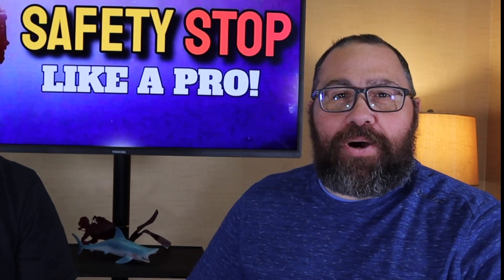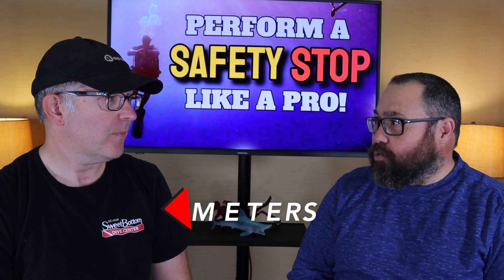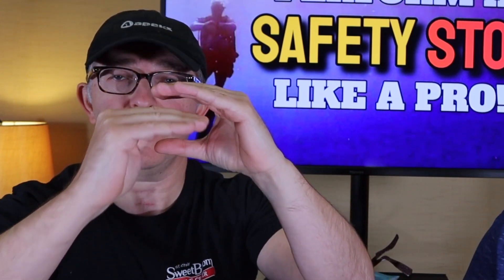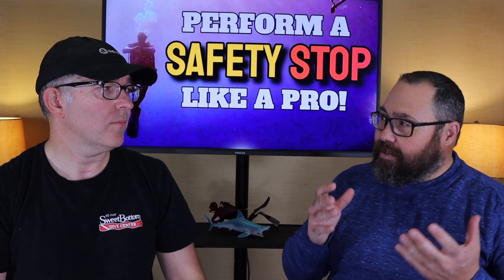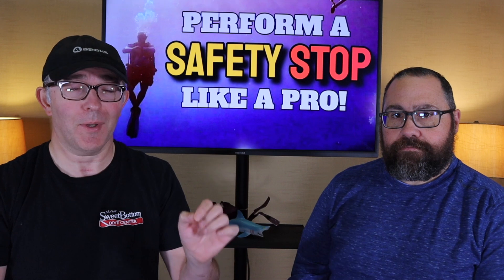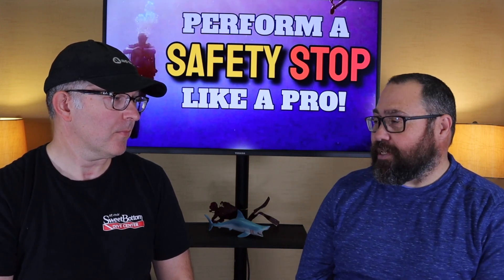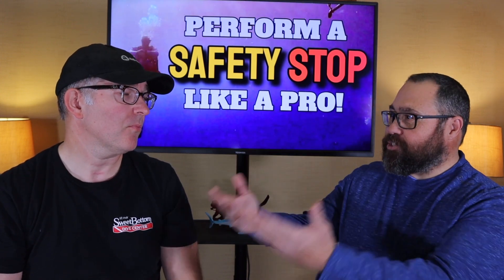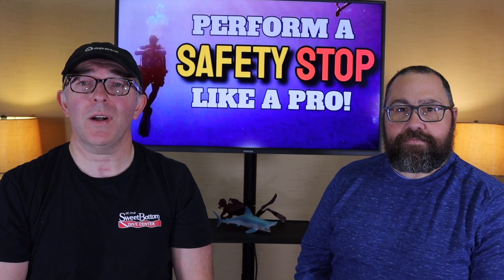How to perform a scuba safety stop like a Pro!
How to perform a Safety Stop like a Pro! As a new diver, do you ever look at the Divemaster or Instructor at the end of your dives and be in awe of their seemingly fishlike ability to hover motionless, staying at the exact depth for minutes on end during a safety stop? Well if so, Lyell and Josh want to give you some of their best tips and tricks on how to perform a Safety Stop like a Professional diver!

Chapters:
0:00 Intro
0:30 What are we talking about on this episode?
1:22 What is a Safety Stop and why do we do it?
2:21 When should we do a safety stop?
3:08 Depth and length of time of safety stop?
3:38 Safety Stop hand signals.
4:10 How to know when you are at the correct depth?
6:02 Vertical or horizontal position during safety stop?
7:23 Emergency Regulator and Gas Management
9:24 Safety Bar. To use or not to use???
10:34 Hovering skils
12:52 Breath Control
13:18 More Hand Signals
13:41 How fast to ascend final 15 feet?
14:25 Leave us your tips and comments!